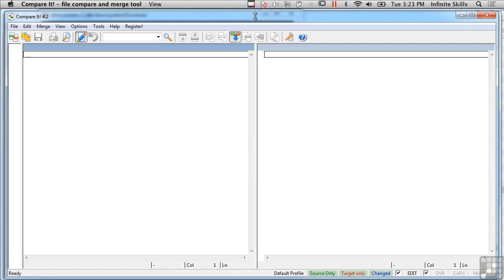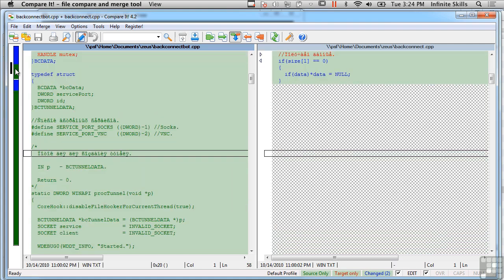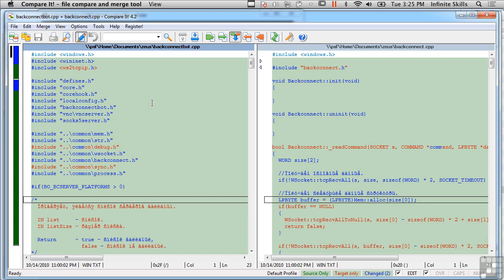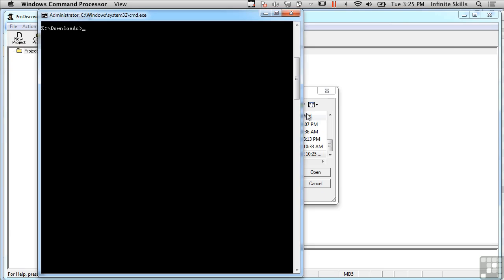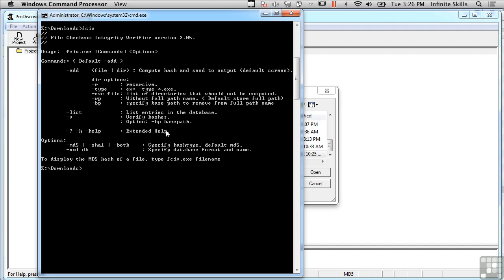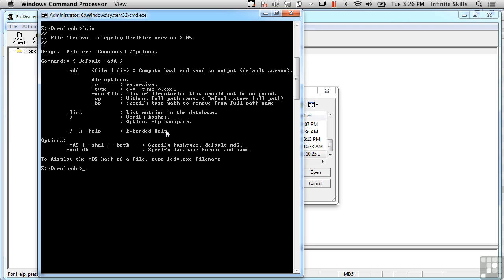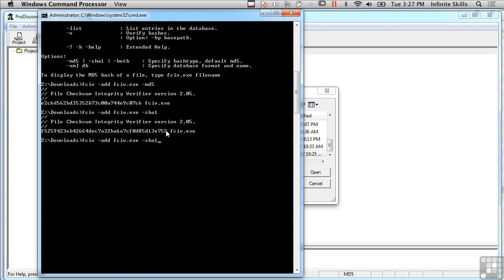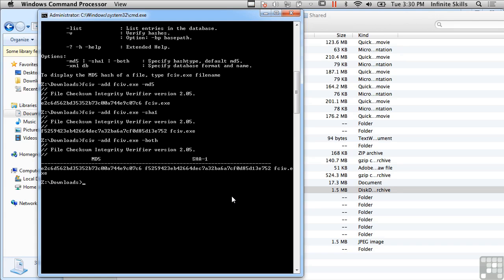Validating Data Under Windows